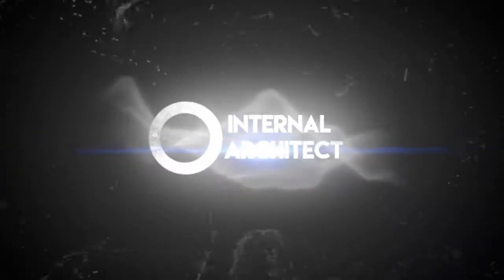Keytruda Immunotherapy | My treatment regimen for the next few months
I start Keytruda immunotherapy tomorrow. I believe it's important to understand what this is and how it works.

I do a simple explanation and share the principle of how this immunotherapy works and why it works.

The goal is to get my body back into remission in preparation for an allogeneic stem cell transplant late this summer.

Something that I have learned about going through This process is I'm fascinated by the science behind the treatment.